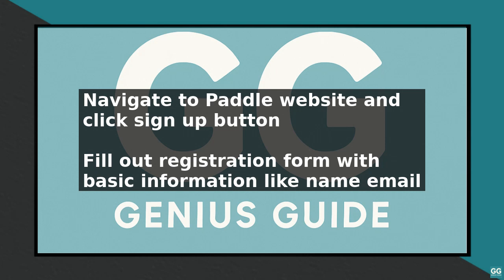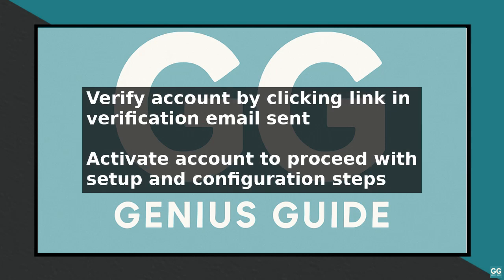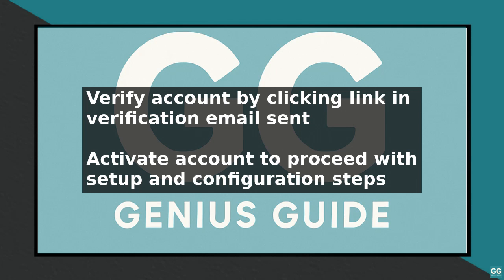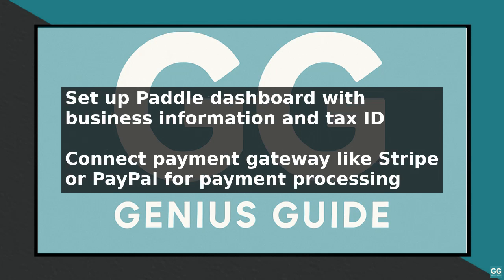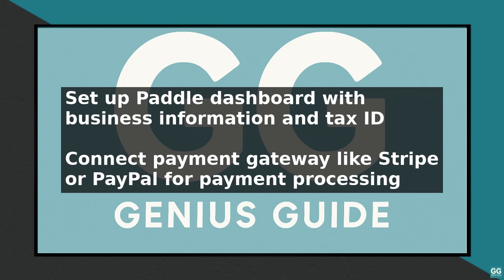How To Sign Up For Paddle Subscription Management (2025)